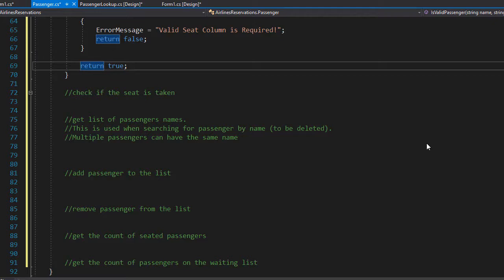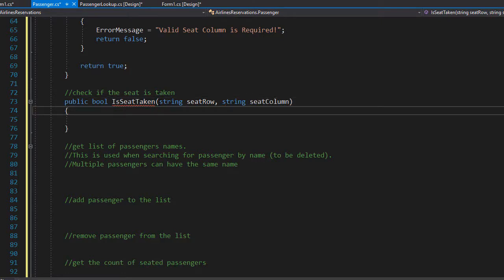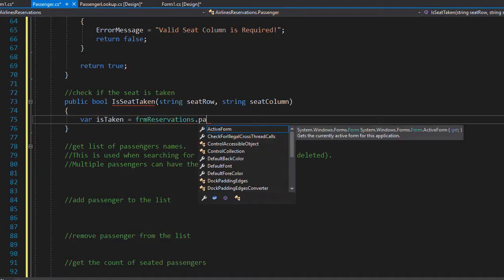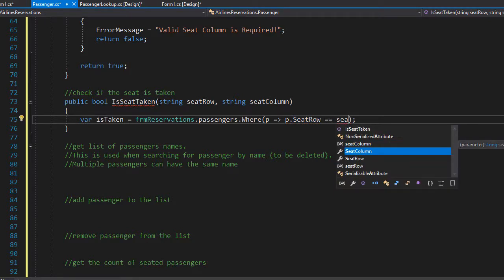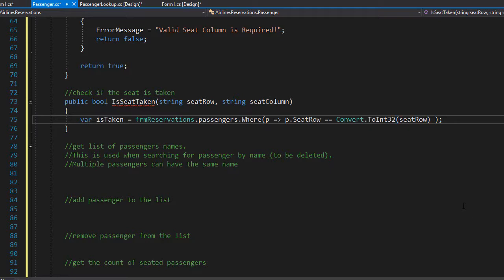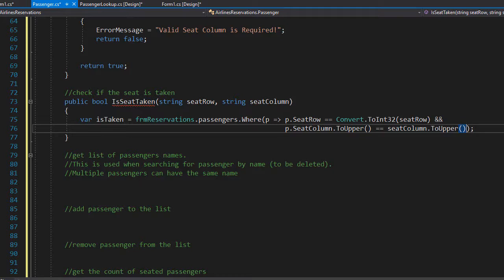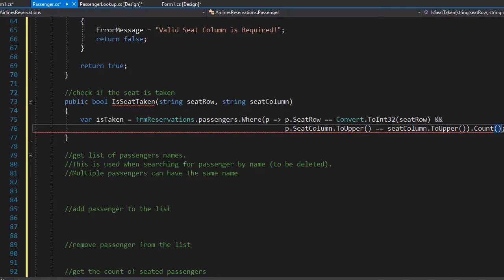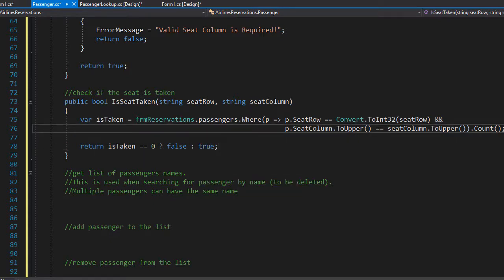C# Project - Airline Reservations - 07 - Validating If Seat Taken